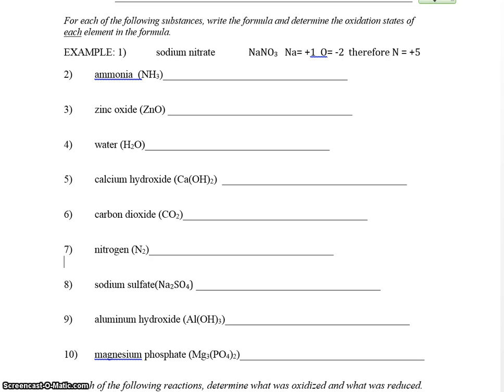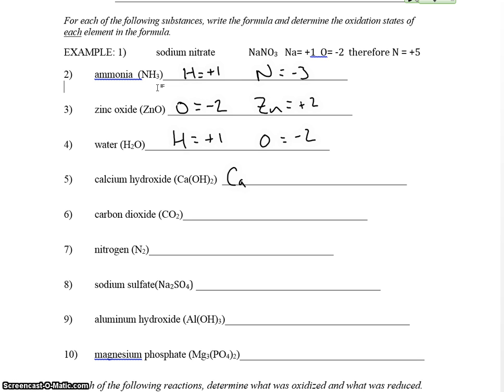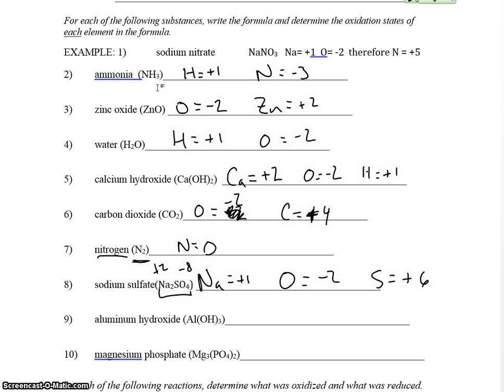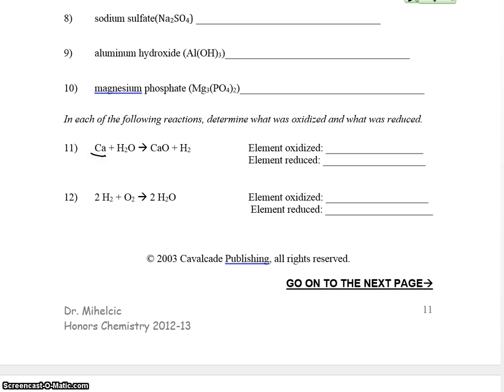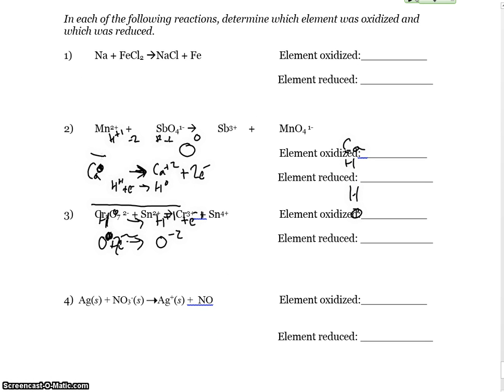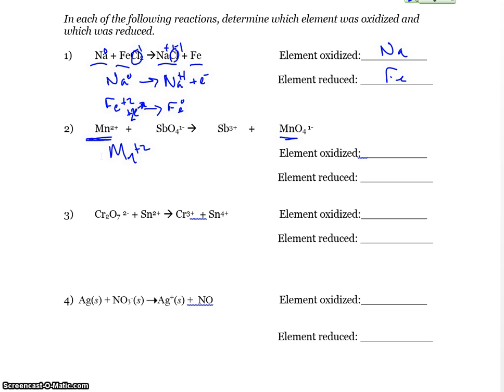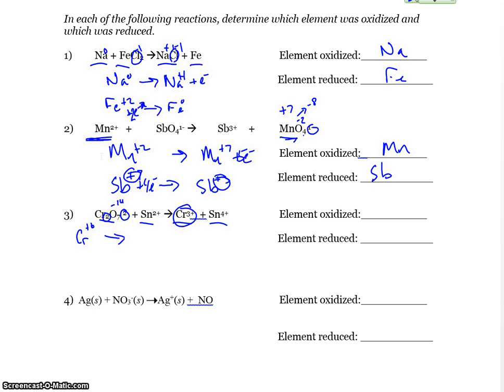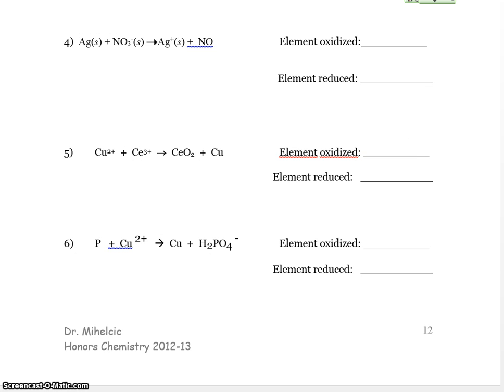Redox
Overview on how to determine the oxidation numbers on elements in a compound, as well as how to determine which elements are oxidized or reduced in a chemical reaction.